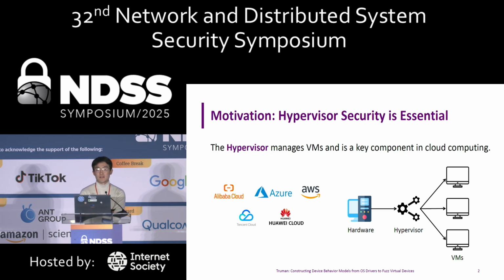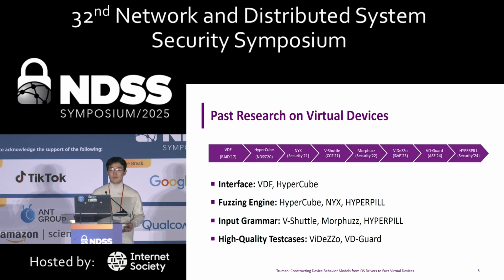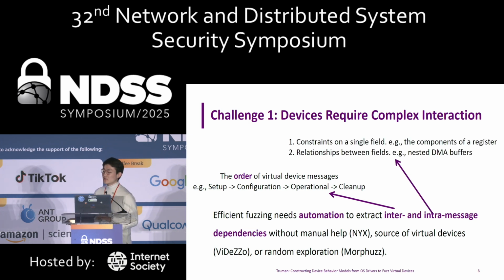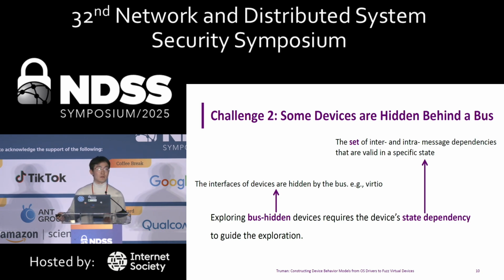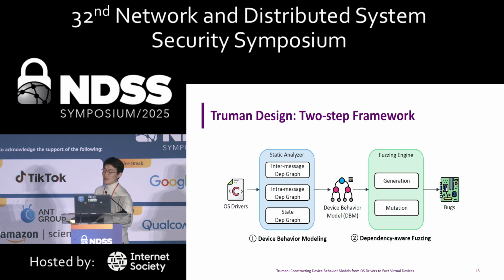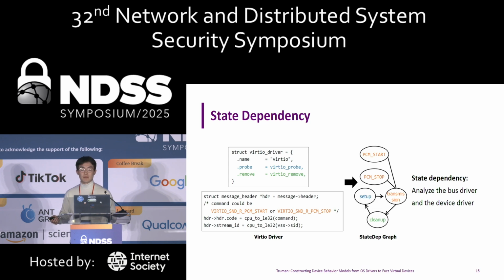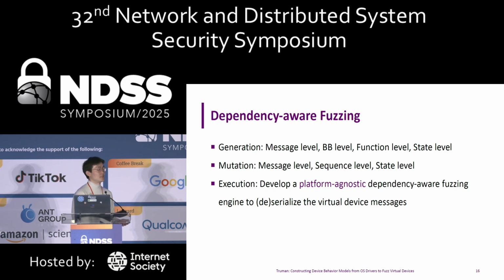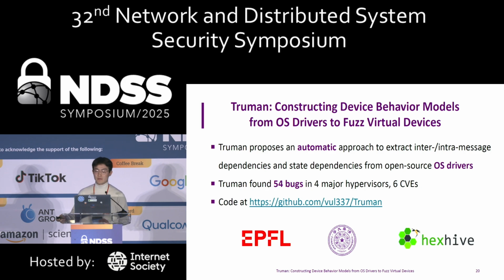NDSS 2025 - Truman: Constructing Device Behavior Models from OS Drivers to Fuzz Virtual Devices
SESSION
Session 5A: Fuzzing 1

PAPER
Truman: Constructing Device Behavior Models from OS Drivers to Fuzz Virtual Devices
Virtual devices are a large attack surface of hypervisors. Vulnerabilities in virtual devices may enable attackers to jailbreak hypervisors or even endanger co-located virtual machines. While fuzzing has discovered vulnerabilities in virtual devices across both open-source and closed-source hypervisors, the efficiency of these virtual device fuzzers remains limited because they are unaware of the complex behaviors of virtual devices in general. We present Truman, a novel universal fuzzing engine that automatically infers dependencies from open-source OS drivers to construct device behavior models (DBMs) for virtual device fuzzing, regardless of whether target virtual devices are open-source or binaries. The DBM includes inter- and intra-message dependencies and fine-grained state dependency of virtual device messages. Based on the DBM, Truman generates and mutates quality seeds that satisfy the dependencies encoded in the DBM. We evaluate the prototype of Truman on the latest version of hypervisors. In terms of coverage, Truman outperformed start-of-the-art fuzzers for 19/29 QEMU devices and obtained a relative coverage boost of 34% compared to Morphuzz for virtio devices. Additionally, Truman discovered 54 new bugs in QEMU, VirtualBox, VMware Workstation Pro, and Parallels, with 6 CVEs assigned.